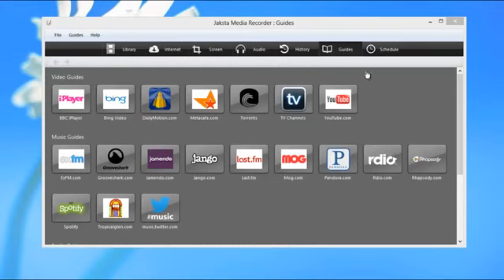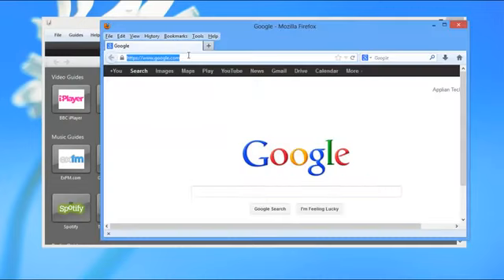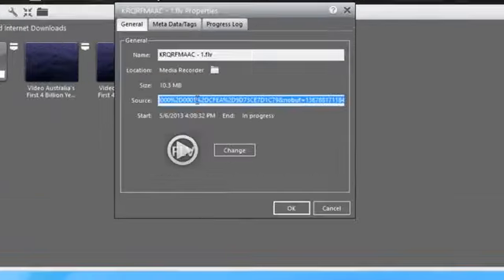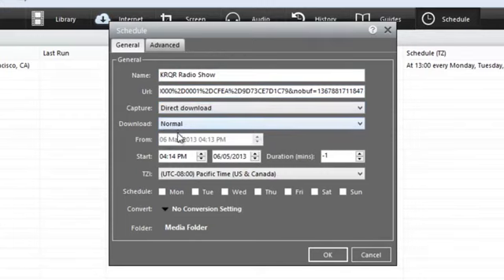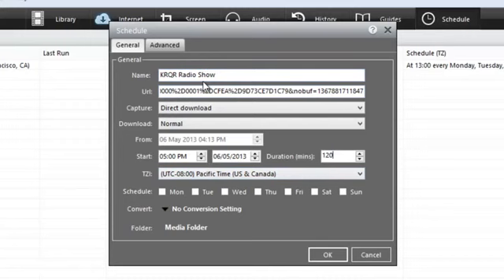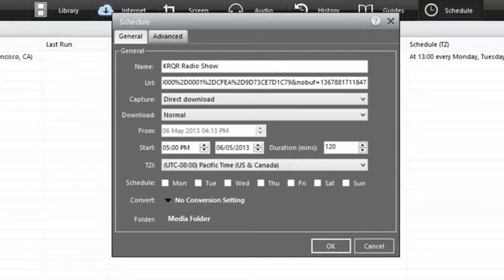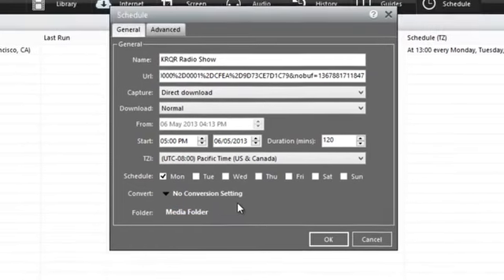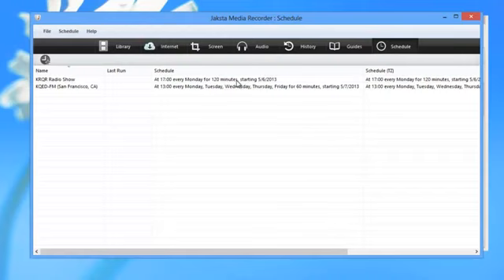Jaksta Media Recorder for Windows - How to Automatically Record ANY Stream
Jaksta Media Recorder for Windows offers a scheduler that allows you to set up the program to automatically record any stream you specify.

But how do you find the URL of the stream you want to schedule?

Watch this video to learn:

How to automatically set up your PC to record ANY stream
How to find the URL of a stream you want to record
How to convert a stream to the format you need

It's all easy to do with Jaksta Media Recorder for Windows.